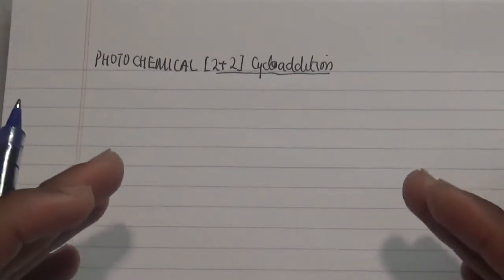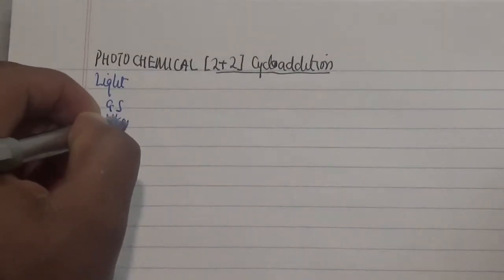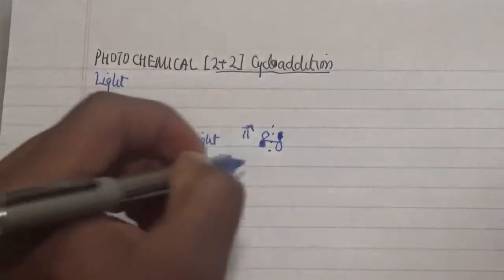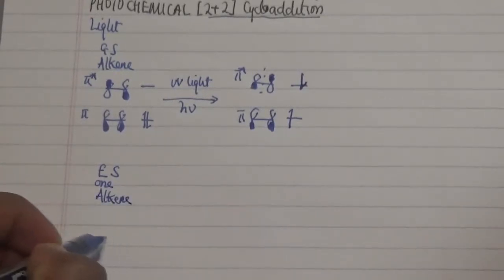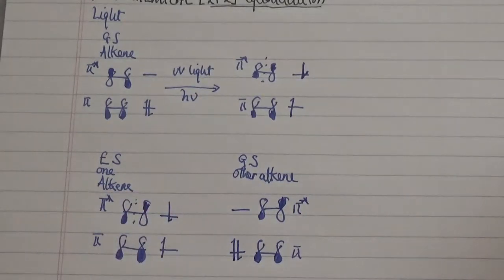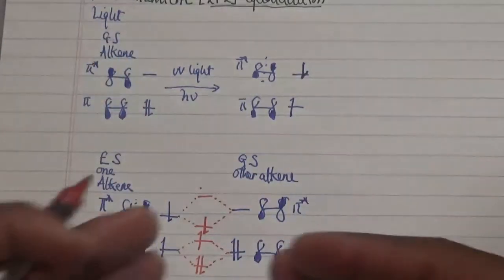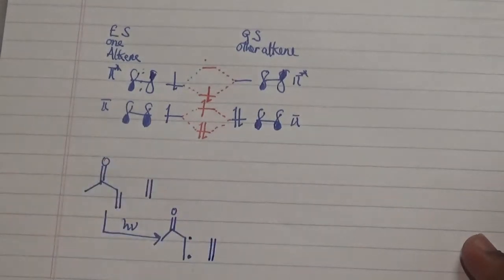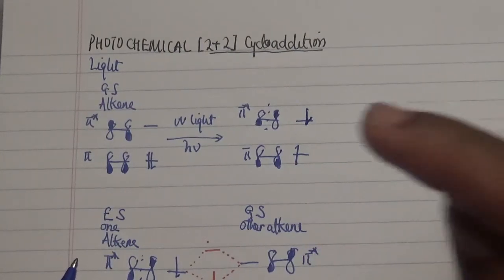PHOTOCHEMICAL [2+2] Cycloaddition- No Heat